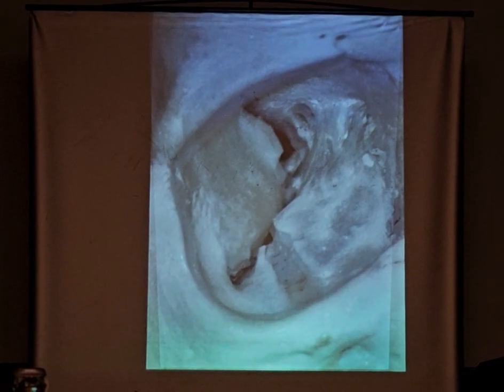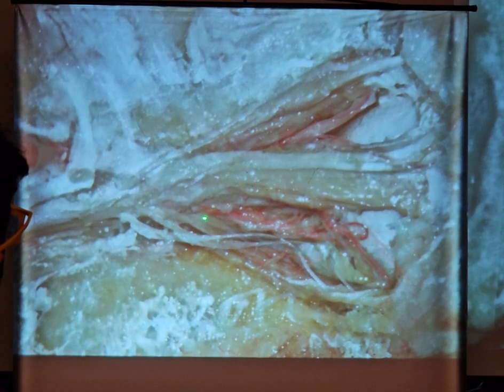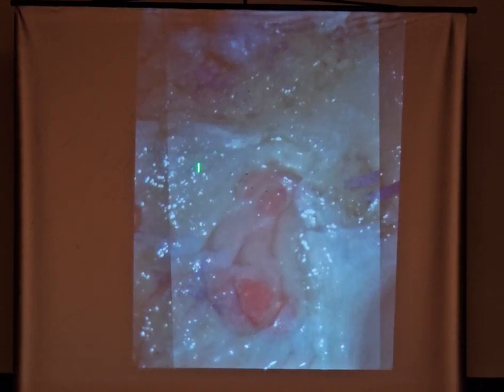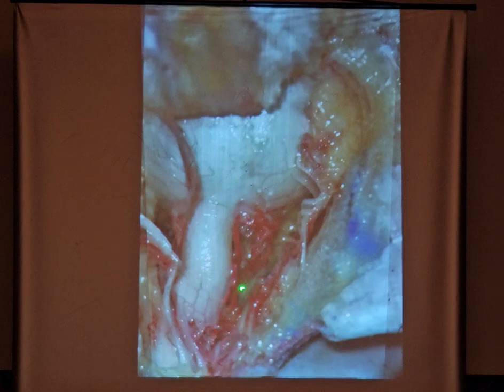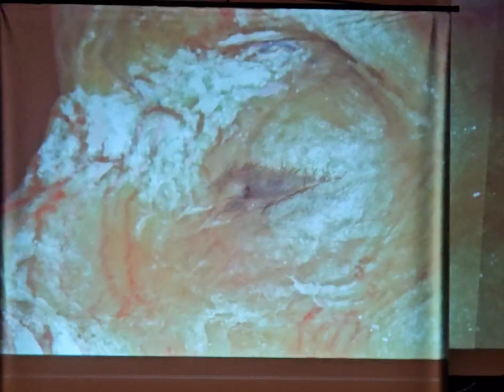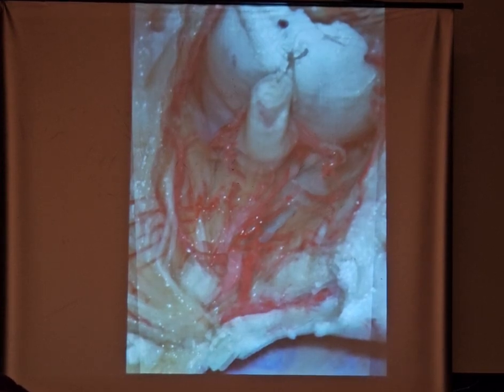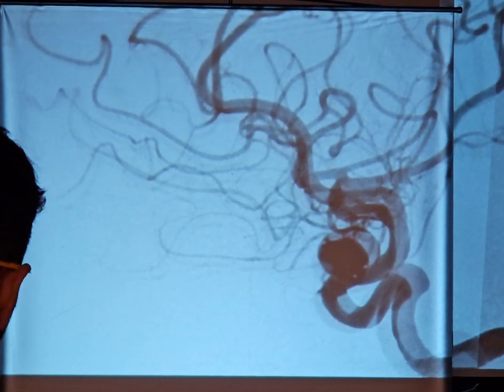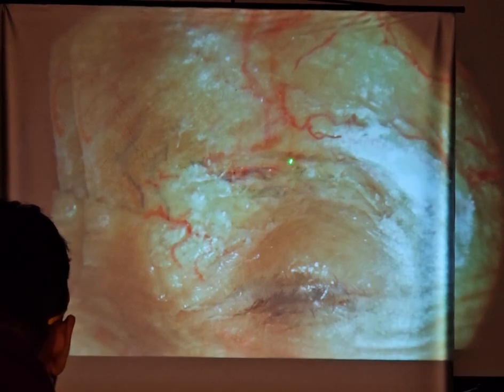PLANET 2026: 3D ANATOMY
Prof. Phillipe Mercier